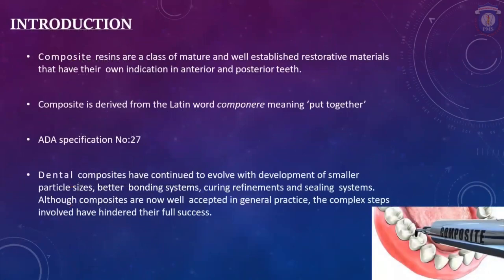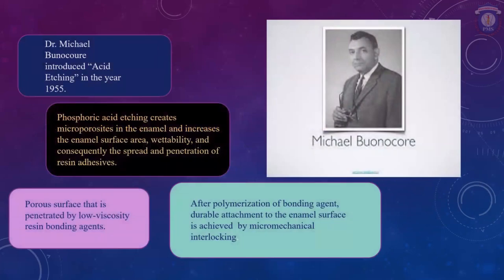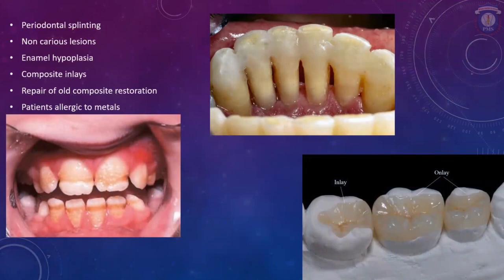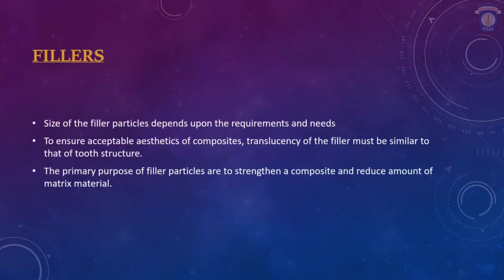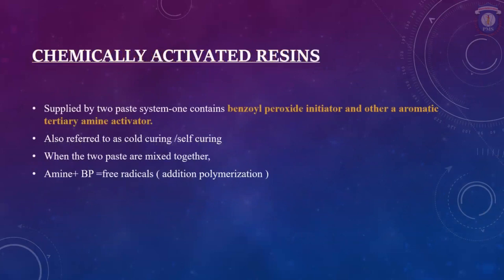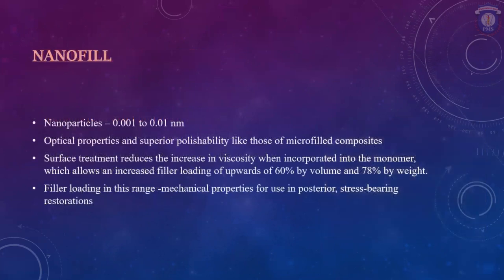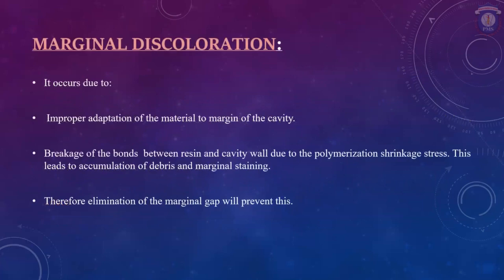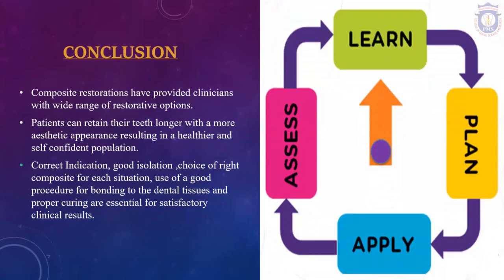Dental Composite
Dr Adarsh Jayan